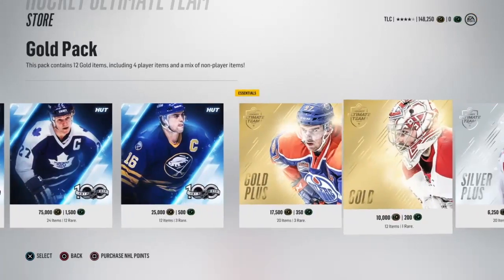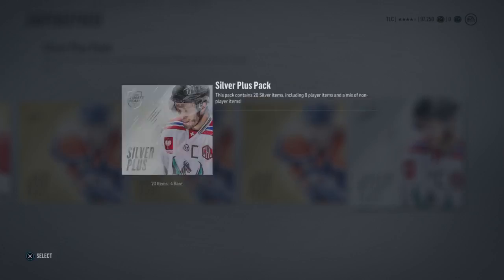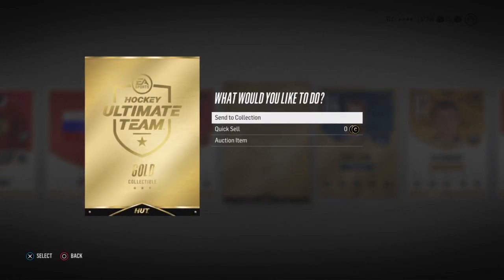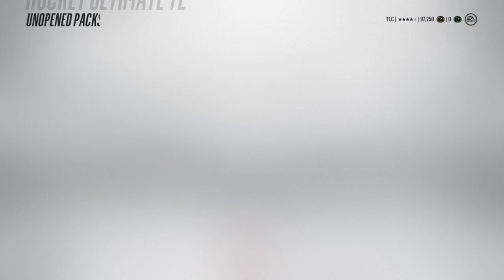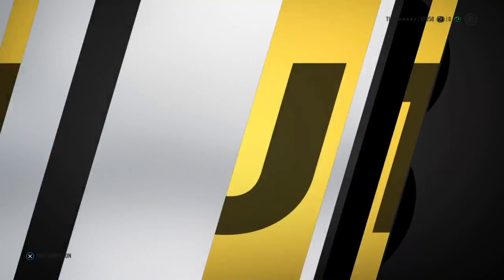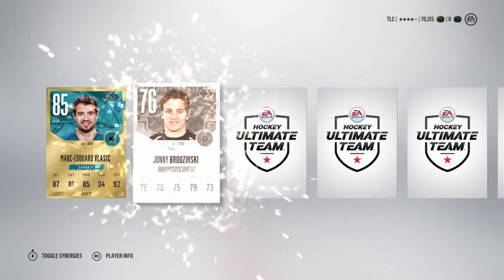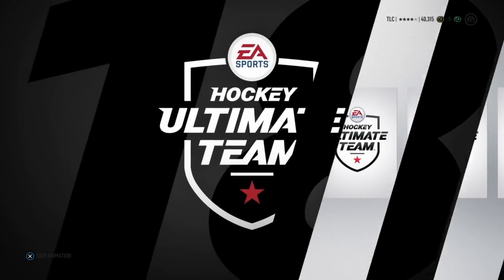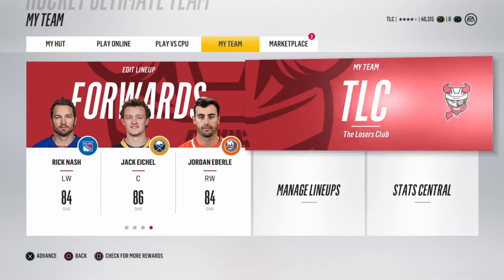NHL 18 HUT | INSANE PACK OPENING, MALKIN, MATTHEWS AND MORE!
{Repeat Tittle} Hope you all enjoyed this pack opening video!
Let’s try too see if we can hit 20 Likes!